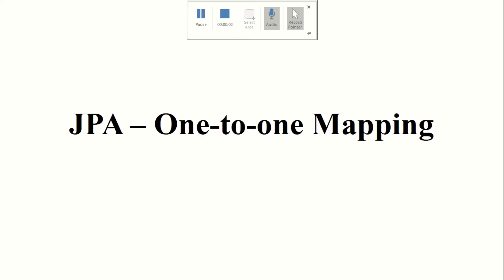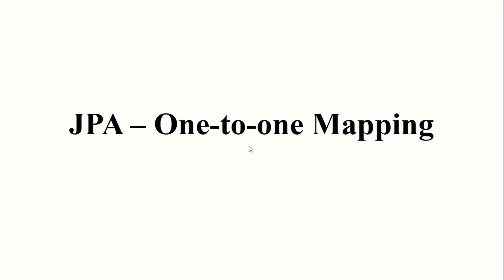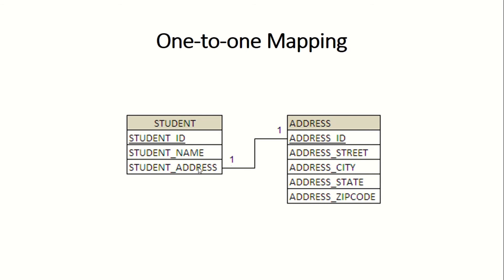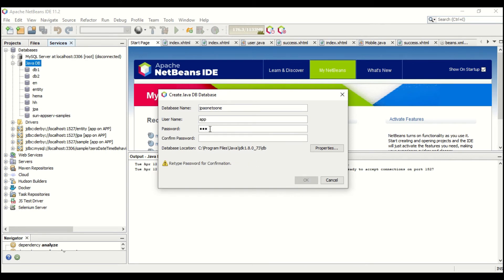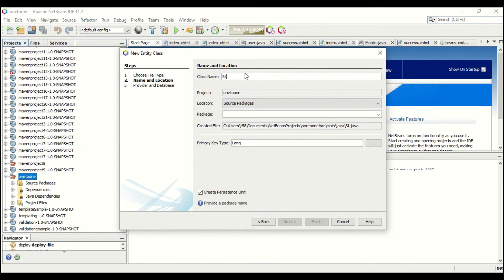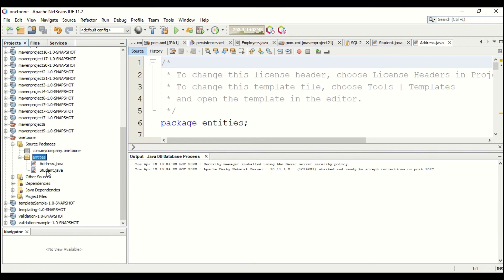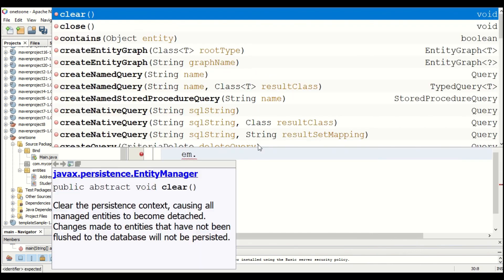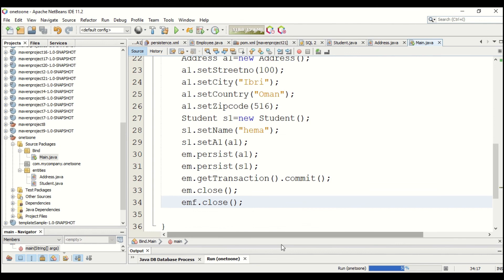Java Persistence API||JPA One-To-One Mapping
The One-To-One mapping represents a single-valued association where an instance of one entity is associated with an instance of another entity. In this type of association one instance of source entity can be mapped at most one instance of target entity.
Example
In this example, we will create a One-To-One relationship between a Student and address in such a way that one student can have only one address.
JPA - CRUD Operation using Derby